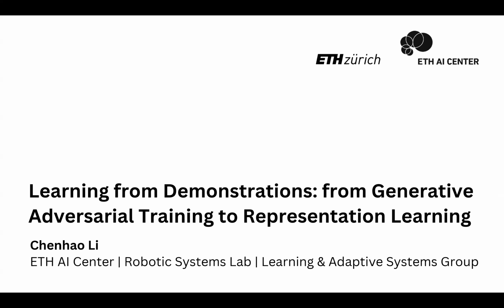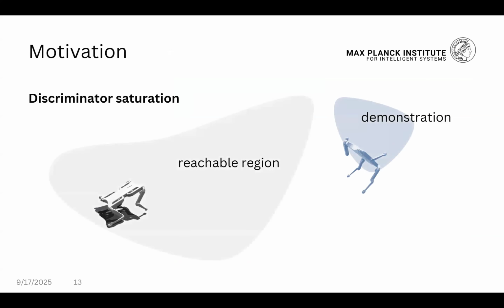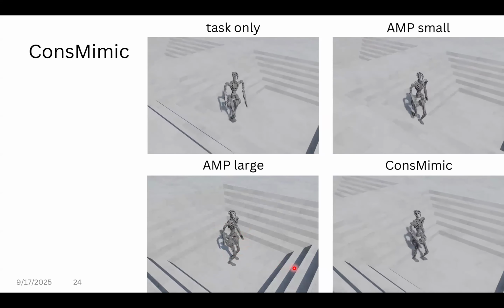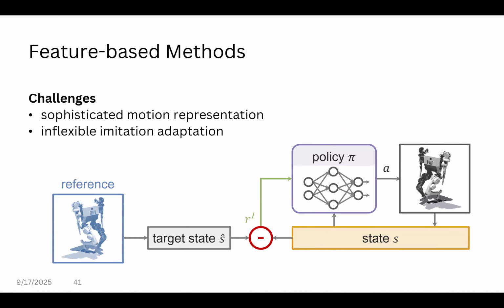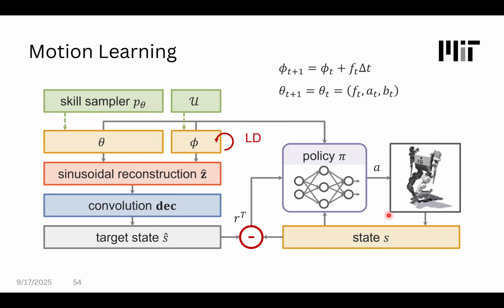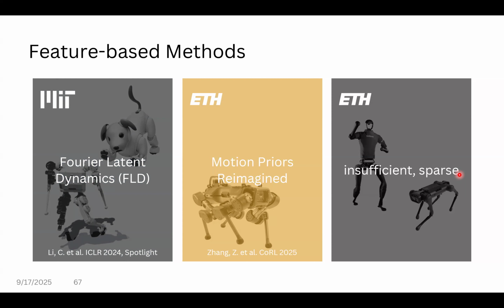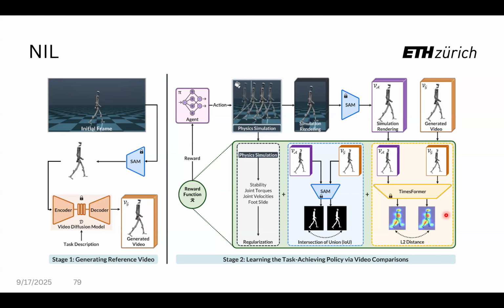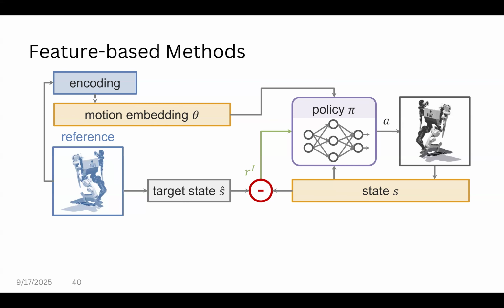Learning from Demonstrations: from Generative Adversarial Training to Representation Learning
This talk explores recent advances in learning from demonstrations (LfD), with a focus on motion priors and policy learning for robotics and embodied agents. We examine two primary methodological streams: generative adversarial training and feature-based representation learning. We compare the two methods and discuss the key challenges they present, including issues such as discriminator saturation, mode collapse, limited or noisy data, and sparse supervision. To address these challenges, we present a series of algorithmic innovations, including Wasserstein-based adversarial frameworks, constrained style mimicry, mutual information maximization, latent manifold representations via frequency-domain parameterization, and automatic reference generation. These techniques enable more robust, data-efficient learning and allow policies to generalize beyond the original demonstration data. Finally, we highlight the connections and differences between the two approaches, and how they can be leveraged together to advance motion learning in complex environments.